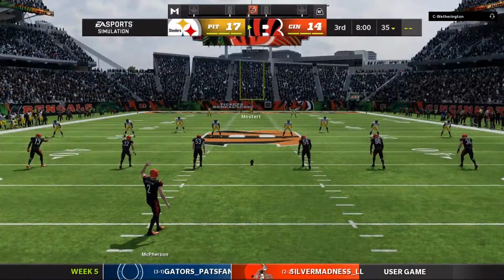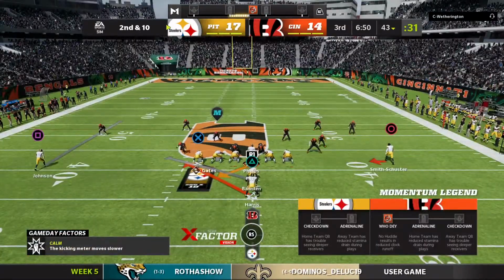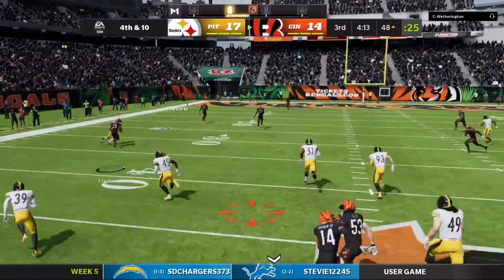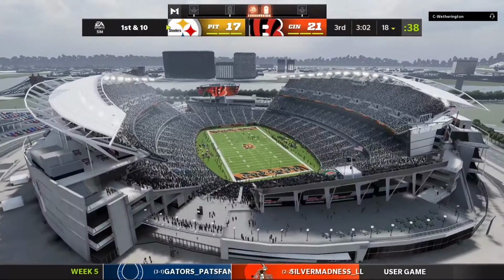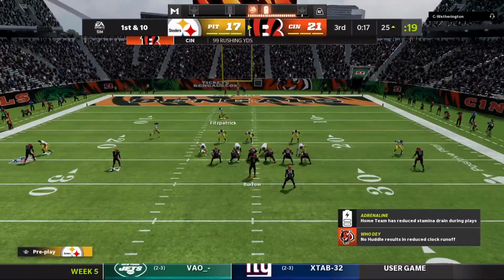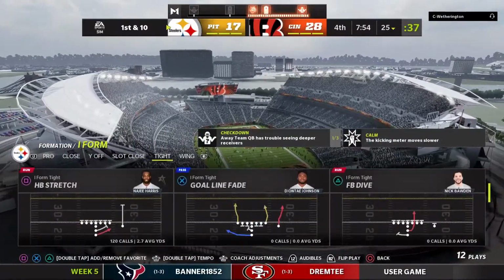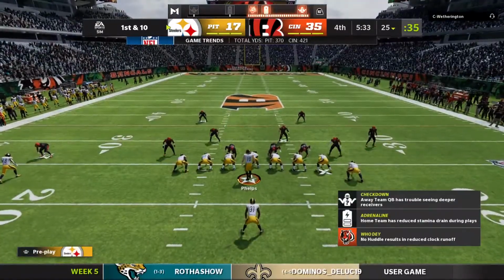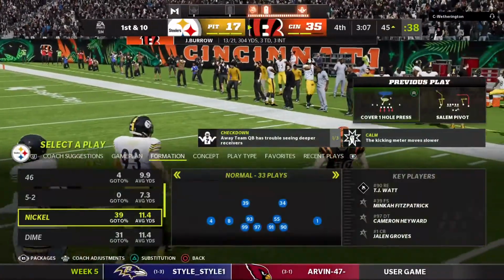1.19.22 SFE WK5#2DaMoon EA CFM B.Jones